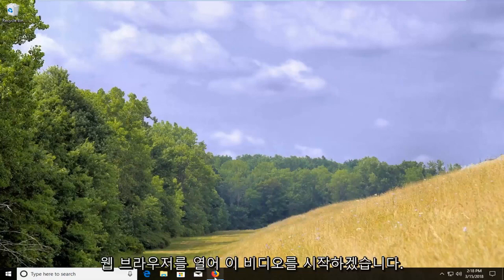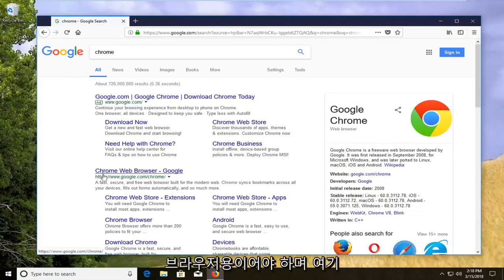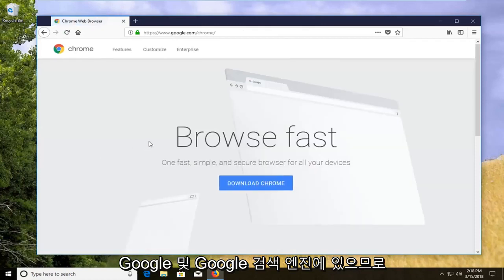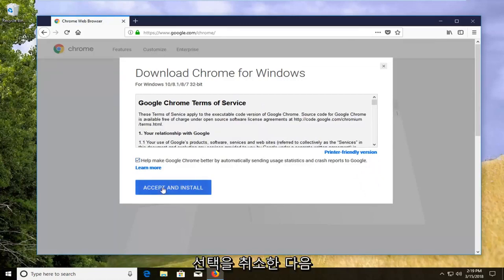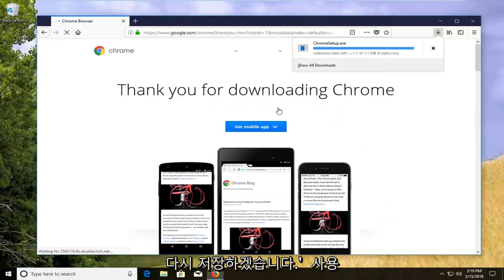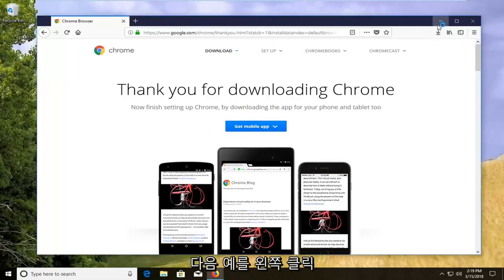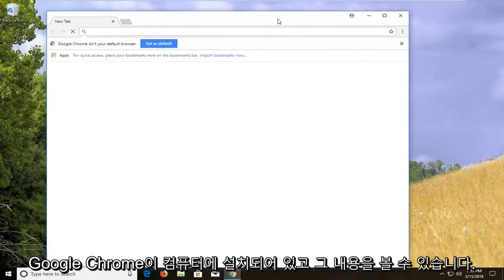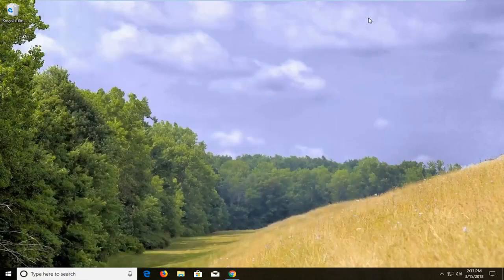크롬을 다운로드해서 설치하는 방법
이 자습서에서는 Windows에서 Chrome을 다운로드하고 설치하는 방법을 보여줍니다. 다운로드하고 설치합니다. Google 크롬과 관련된 문제가 Windows 10에 설치되지 않거나 Google 크롬을 랩톱, 컴퓨터 또는 장치에 로드하려는 경우 이 자습서가 적합합니다.

Google 크롬 정보(Wikipedia에서):

Google 크롬은 Google에서 개발한 프리웨어 웹 브라우저입니다. 2008년 9월 Microsoft Windows용으로 처음 출시되었으며 나중에 Linux, macOS, iOS 및 Android로 이식되었습니다. Chrome은 웹 앱을 실행하기 위한 플랫폼 역할을 하는 Chrome OS의 주요 구성 요소이기도 합니다.